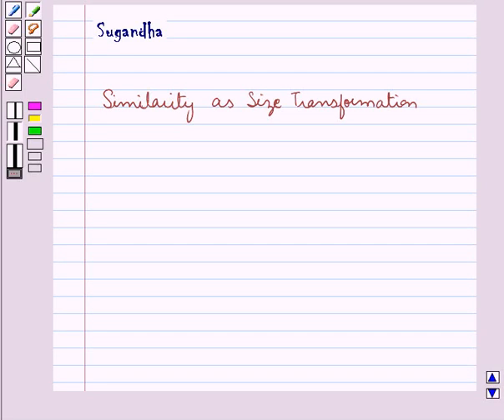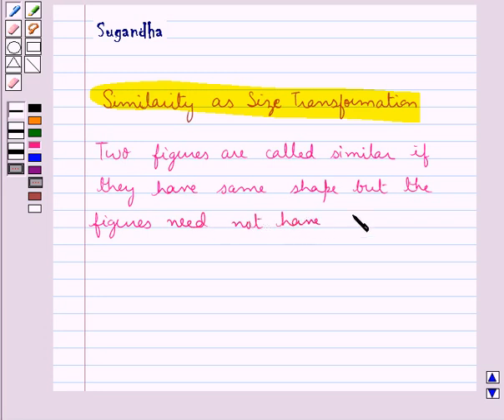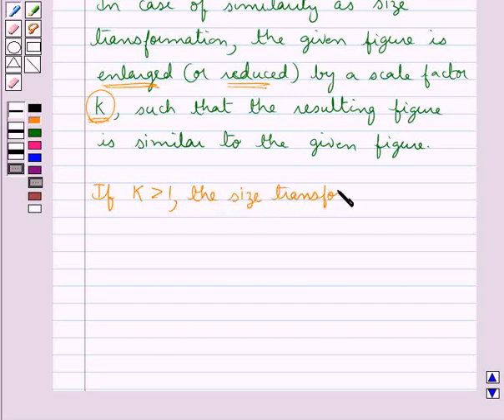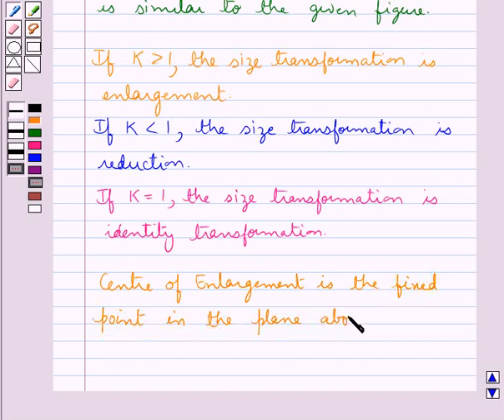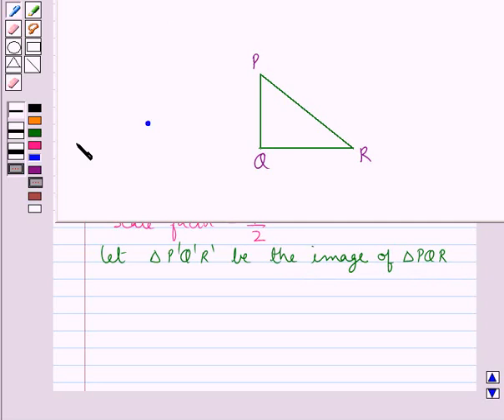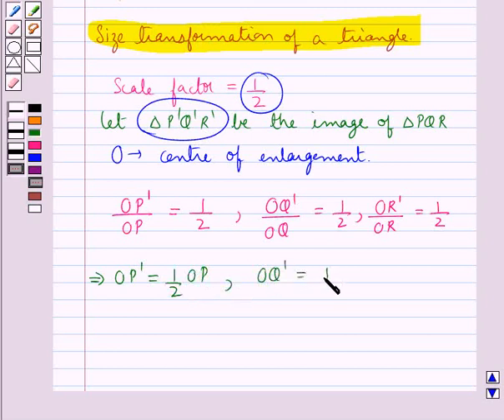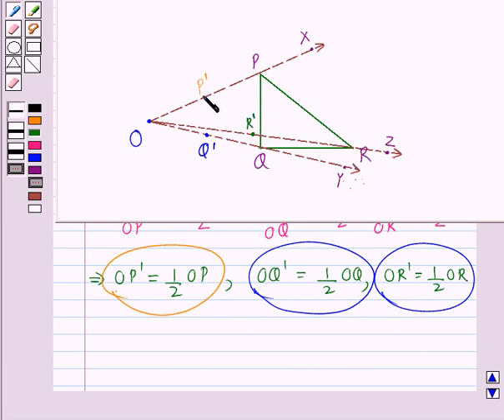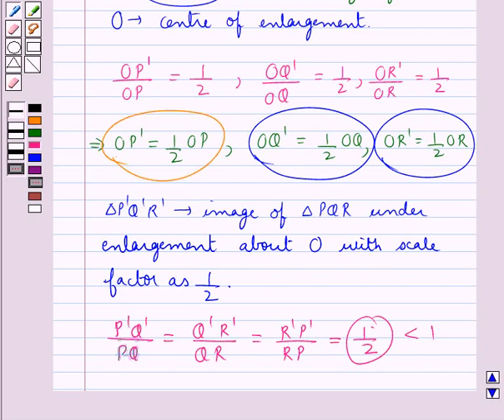Maths X ICSE 13 KC4